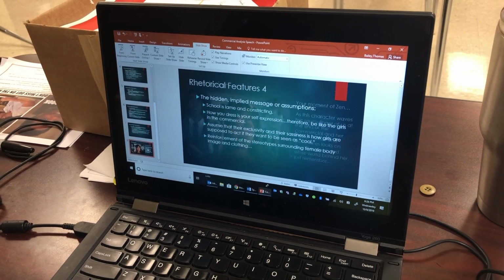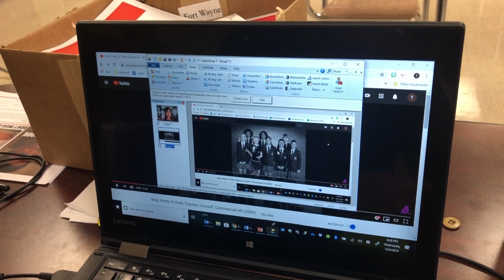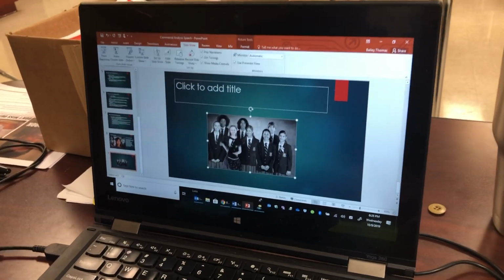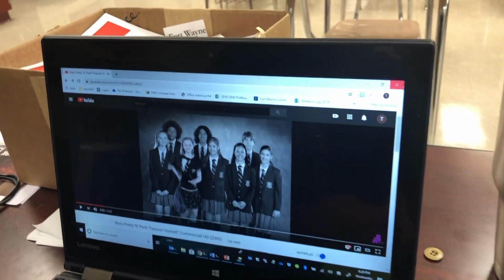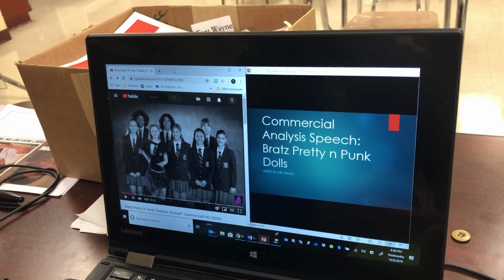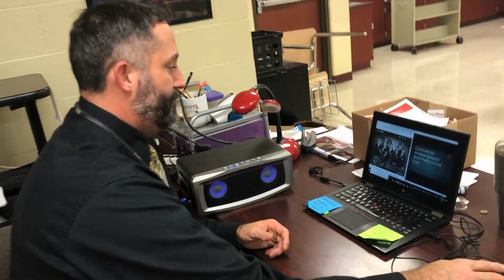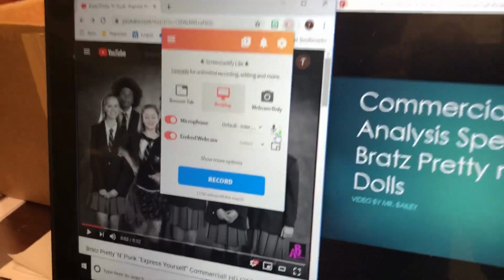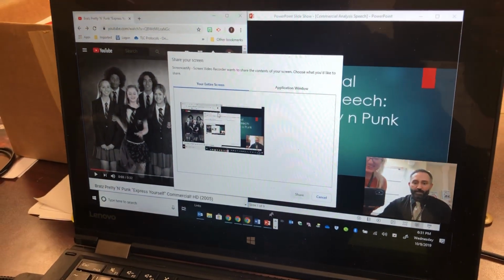How I Made This: commercial analysis, ScreenCastify, and PowerPoint